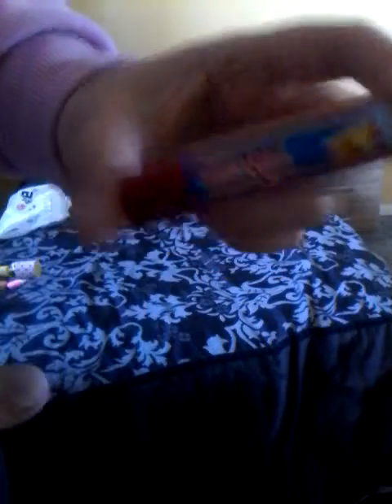Milton Keynes haul | Smiggle,Clairs, Boots and Tinc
- Ria Hendricks xxx

If u see this then put
Haul in the comments